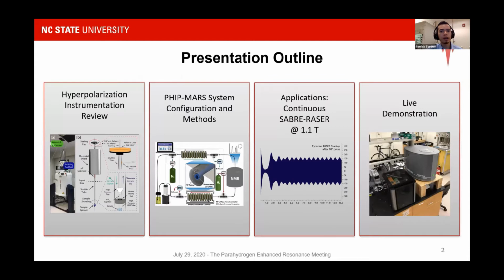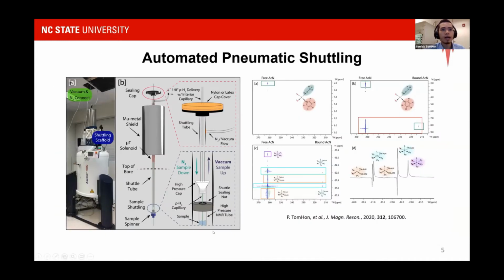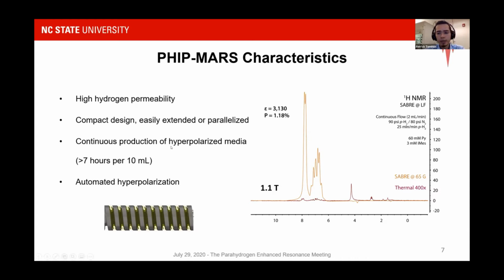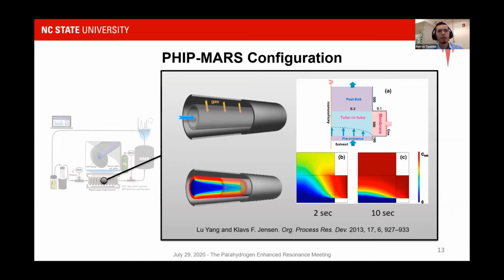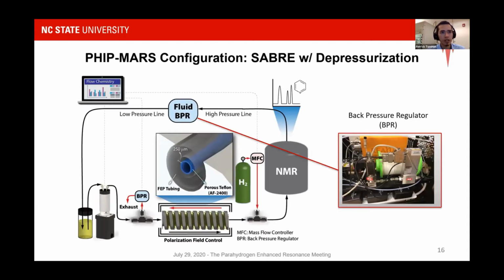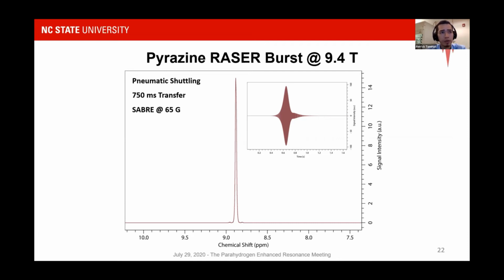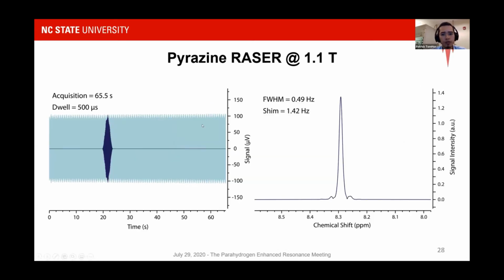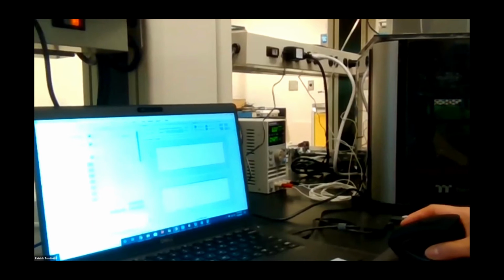PHIP-MARS: Continuous Flow Tube-in-tube Membrane Reactor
Mr. Patrick TomHon (North Carolina State University)

Day 3, Promoted Session